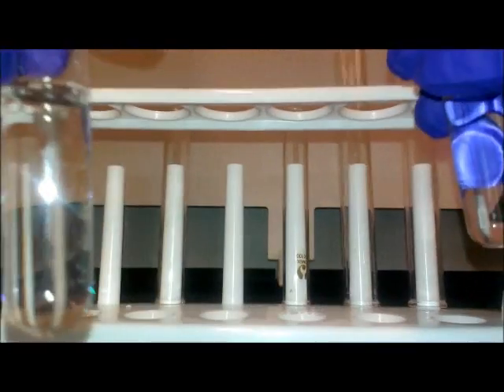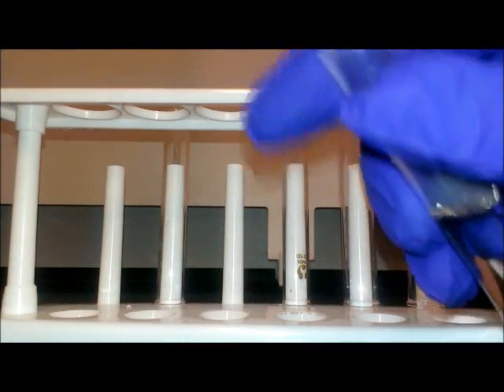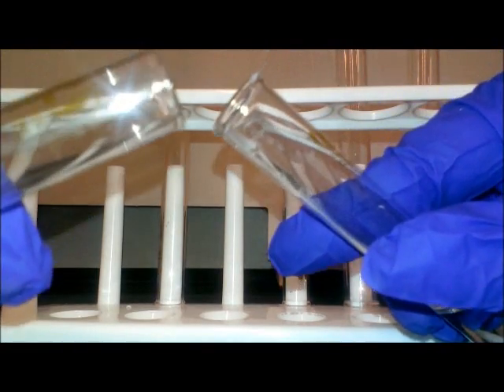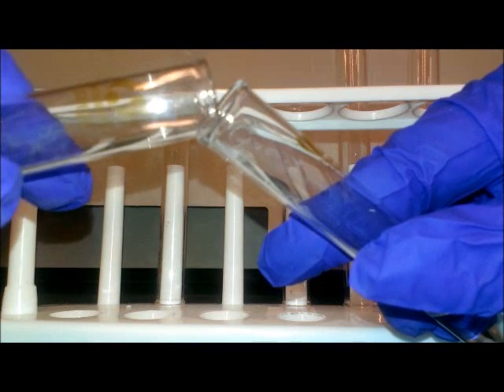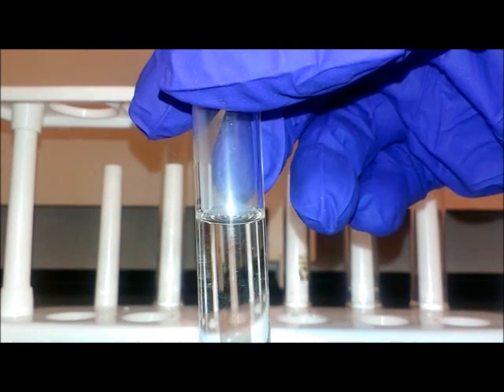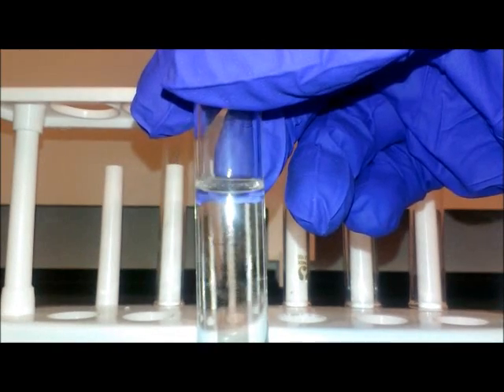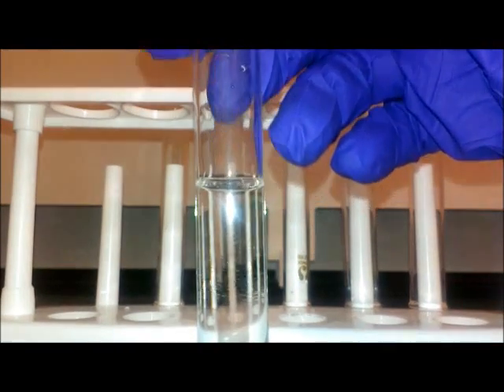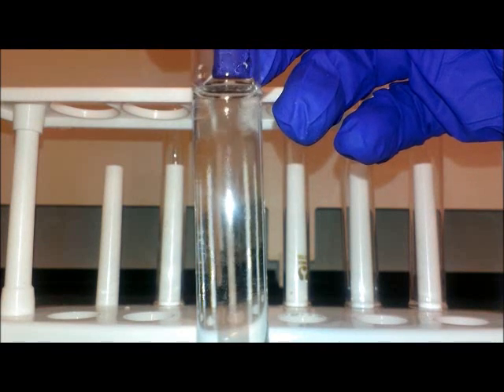Reaction of Ammonia and Hydrochloric Acid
Ammonia reacts with hydrogen chloride to produce ammonium chloride.  Though solutions of both ammonia and hydrogen chloride are used, the reaction takes place in the vapors produced.  Quite a fascinating reaction.